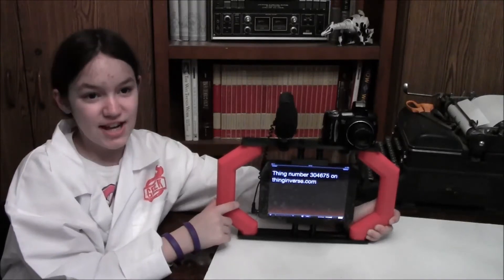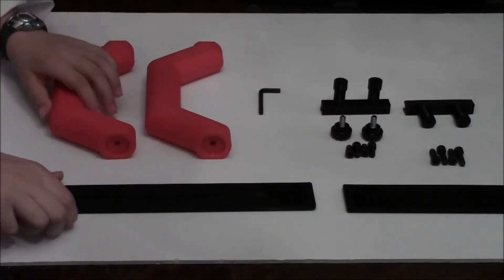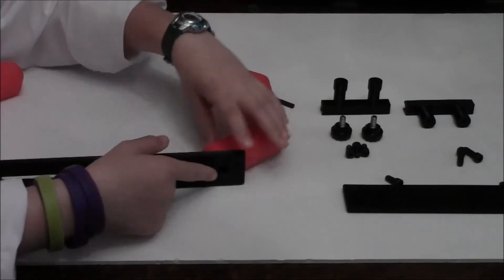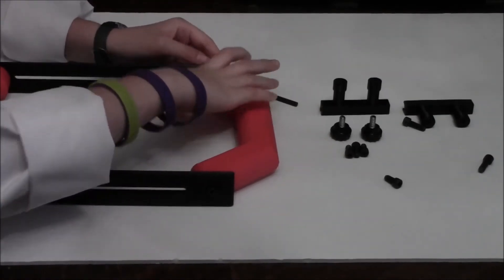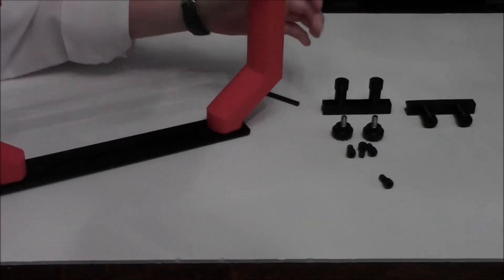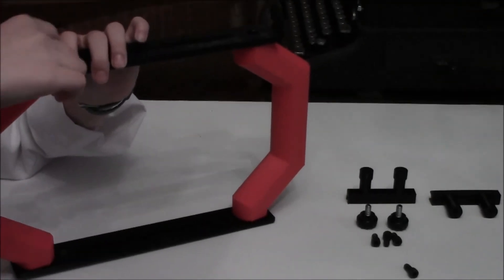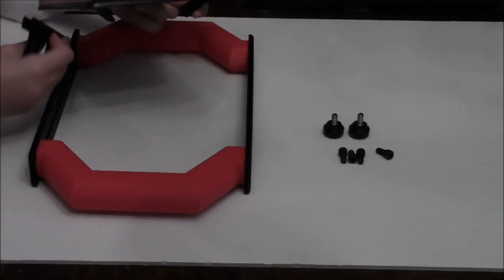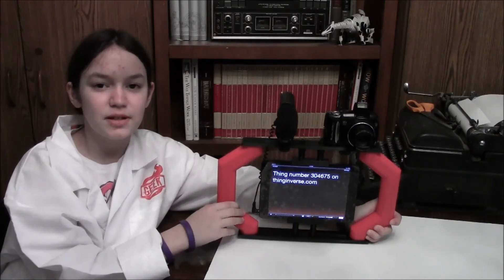Video Podcasting Rig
Learn how to build my video podcasting rig.  Add your own accessories and shoot some cool video.